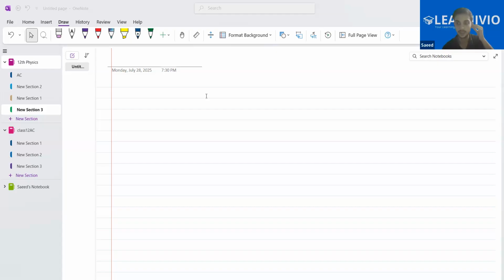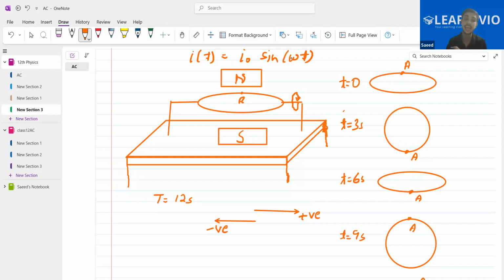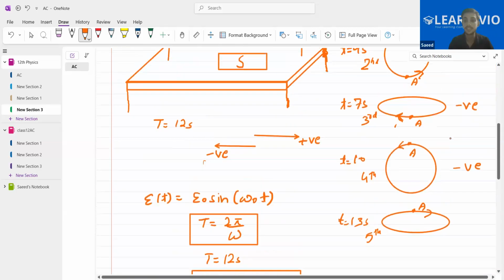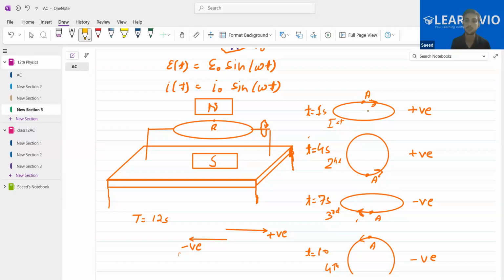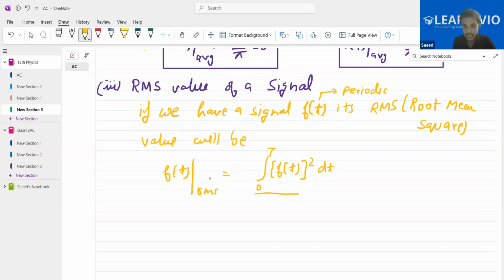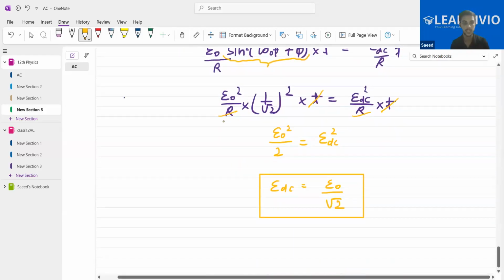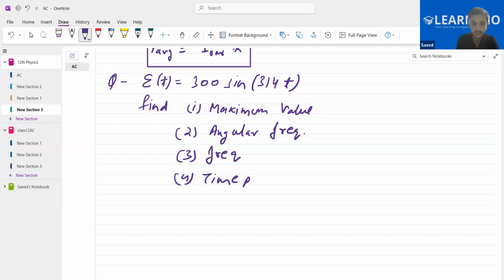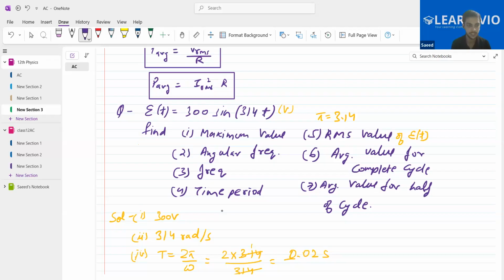Learnivio | Chapter : Alternating Currents | Lect | Ahil Ibrahim 28-07-2025